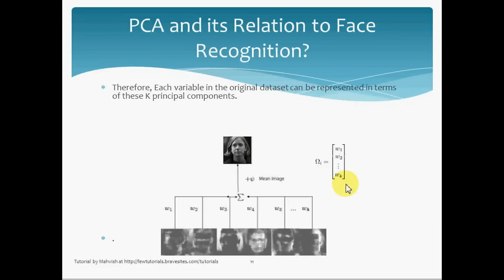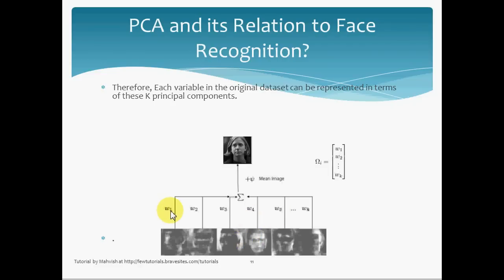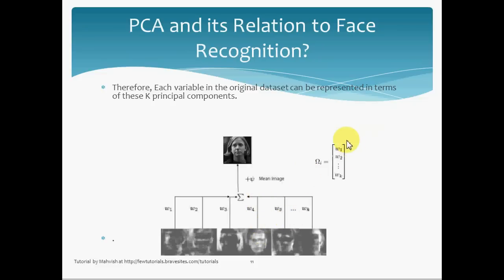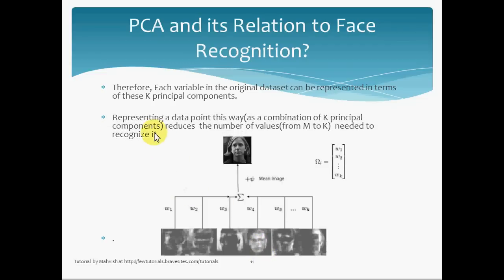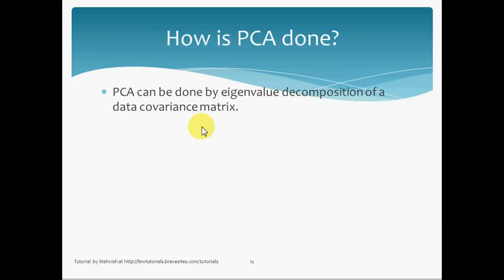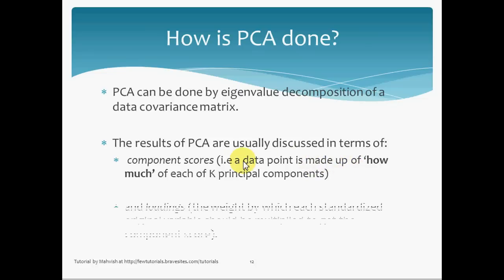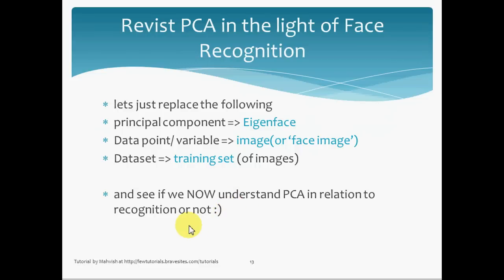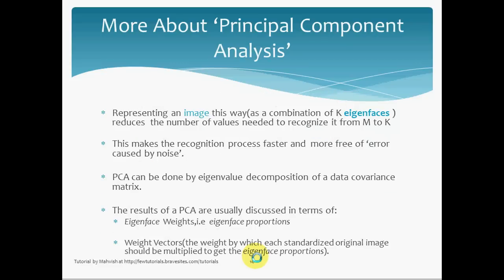What is PCA and what it does(4_4)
Tutorial  Level 4b - part 1
Understand concept of Principal Component Analysis in the light of face recognition.